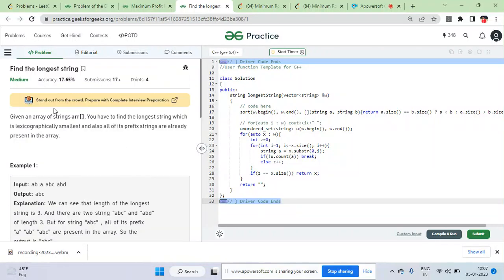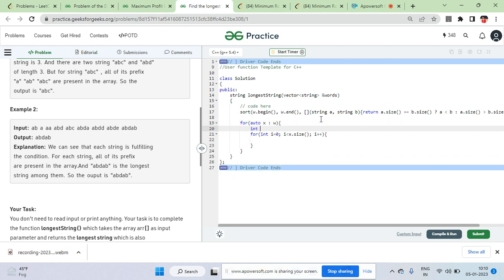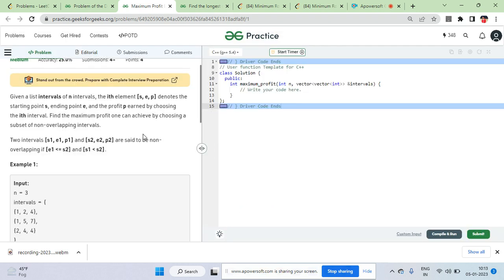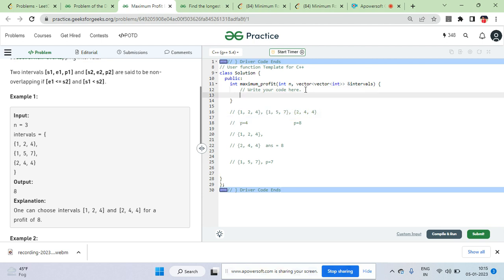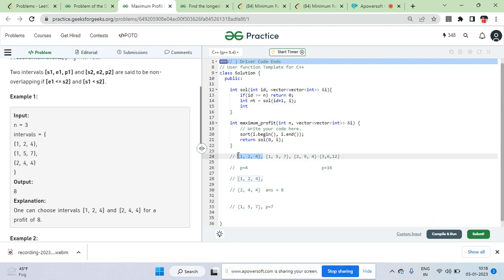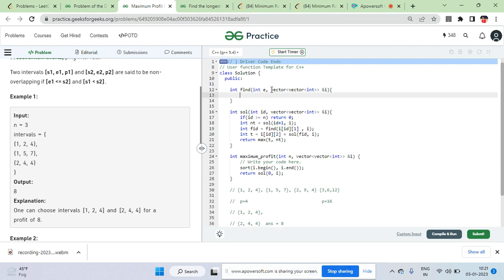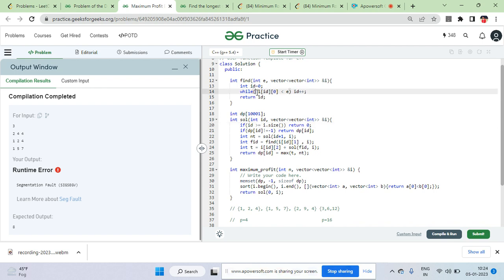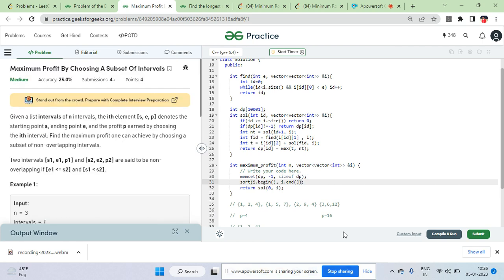Gfg Max Profit By Choosing A Subset Of Intervals| Find the longest string| gfgpotd | 4/1/23 & 5/1/23